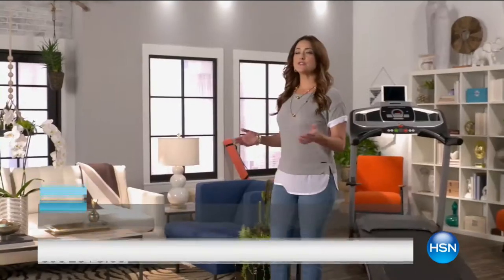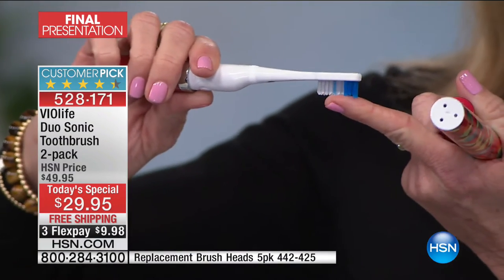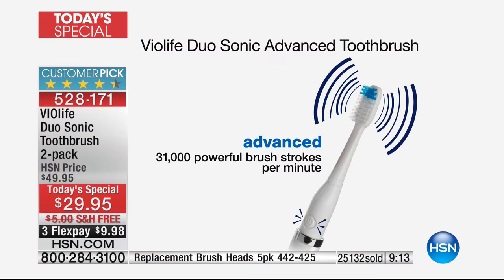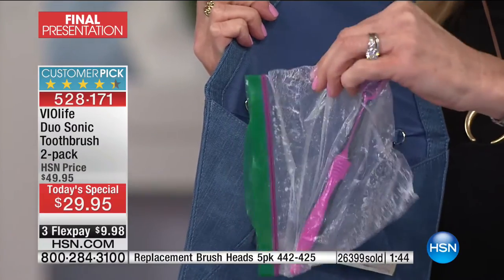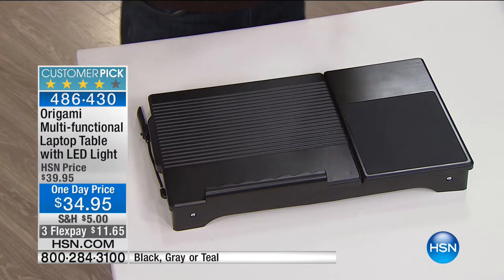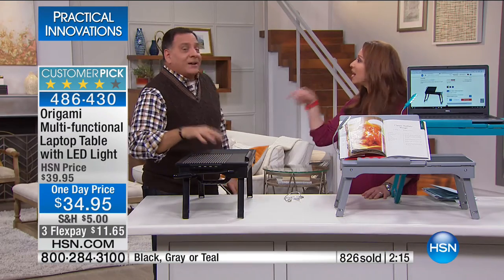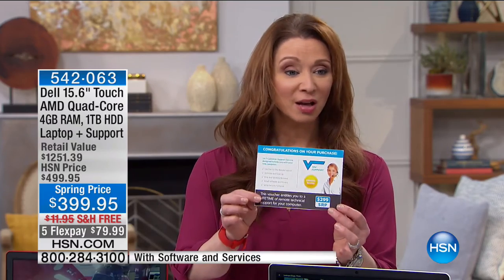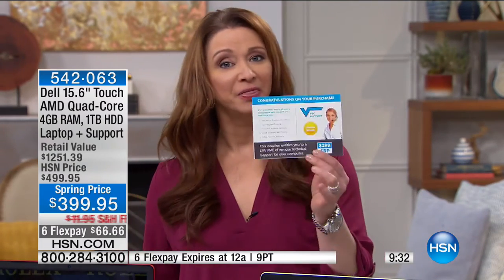HSN | Travel Essentials 02.08.2017 - 10 PM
Luggage and travel accessories.